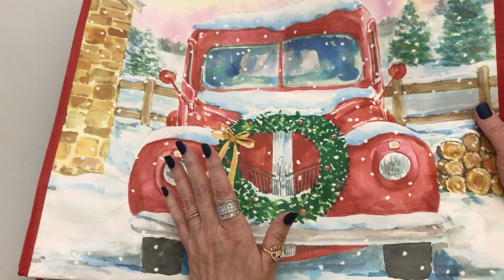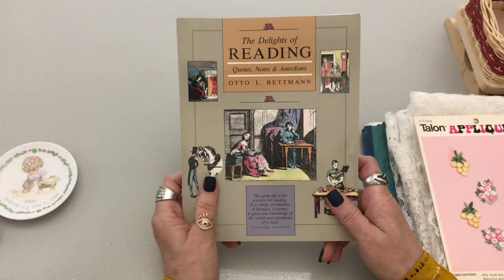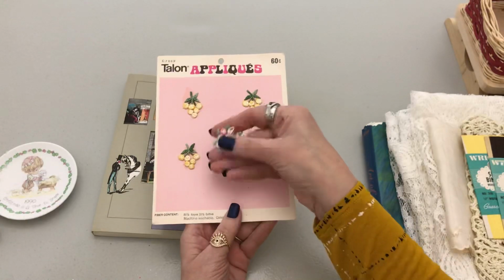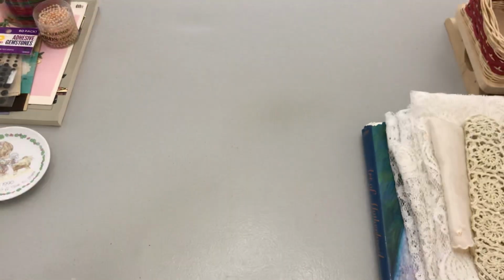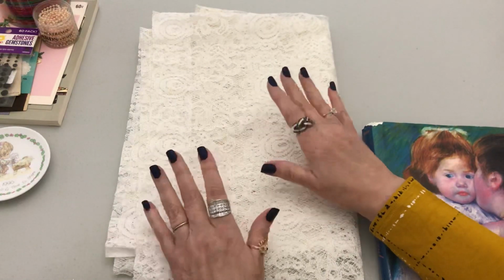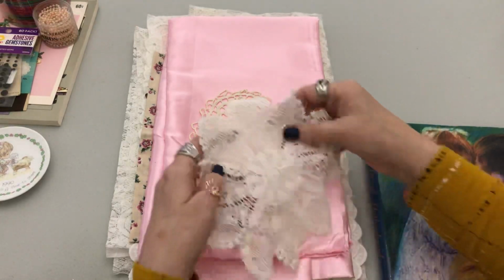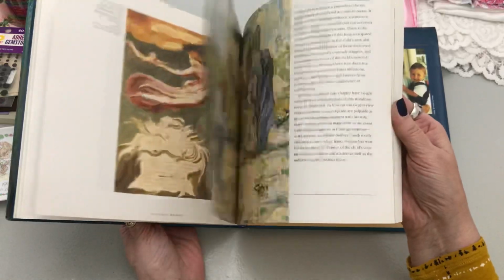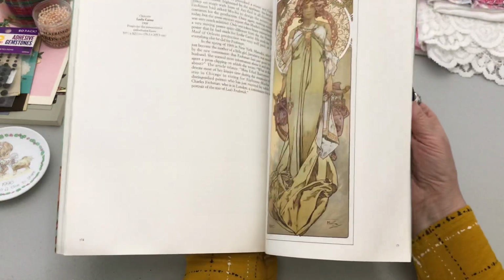Happy Thanksgiving & A Thrift Haul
THIS VIDEO IS MADE FOR PERSONS 18 YEARS OLD OR OLDER
 Happy Thanksgiving everyone!  I went to two thrift stores BEFORE my spending freeze.  I found some petty items, and some fantastic books.  Thank y'all for stopping by!  Handsome and I hope you all have a happy and safe Thanksgiving!